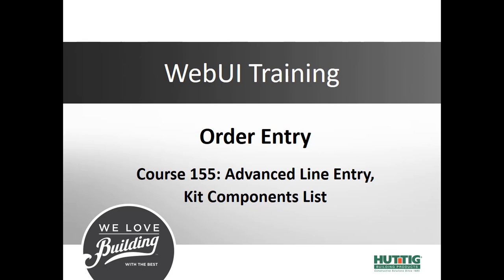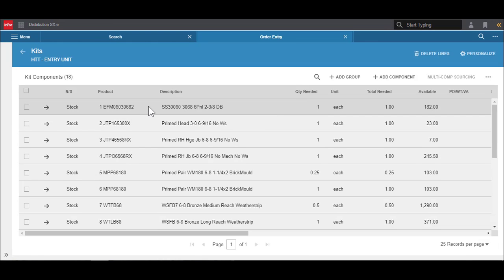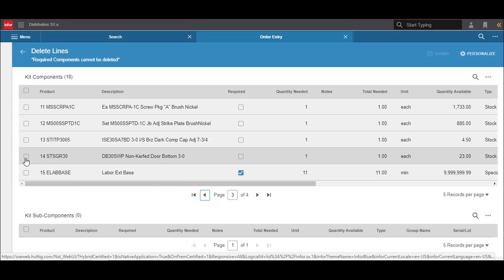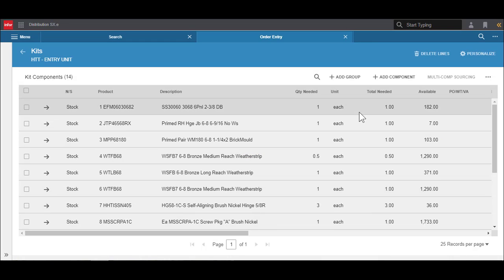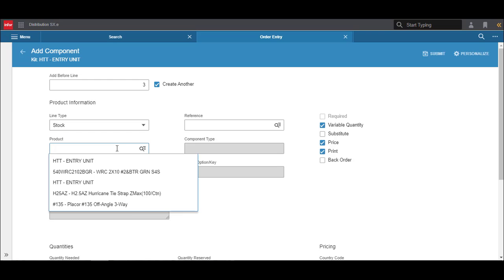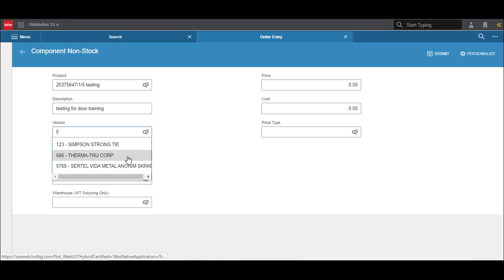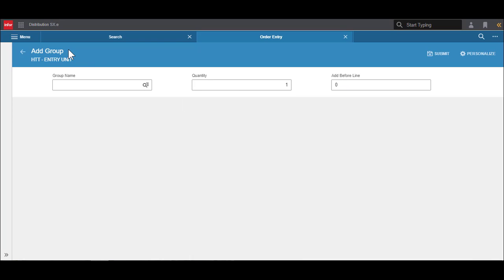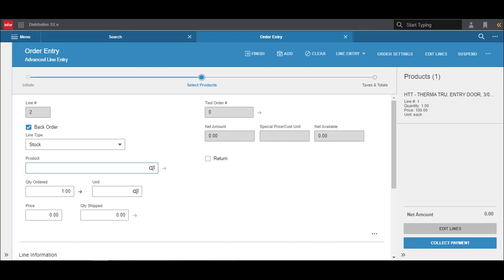Web 0155 Advanced Line Door Kit Components List 081418